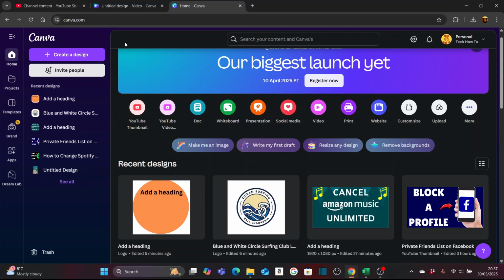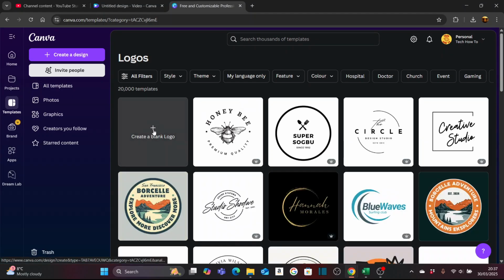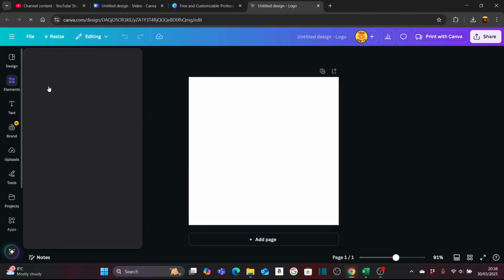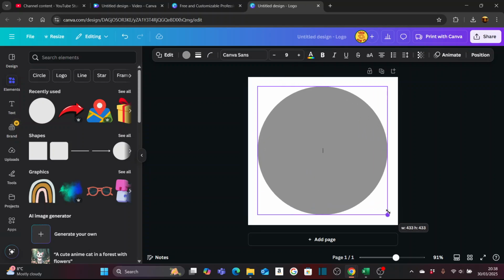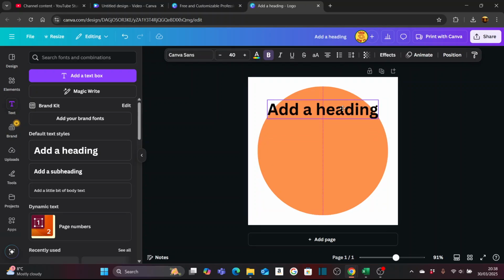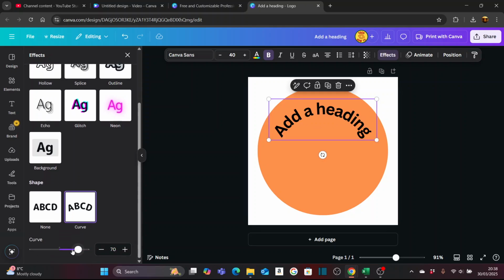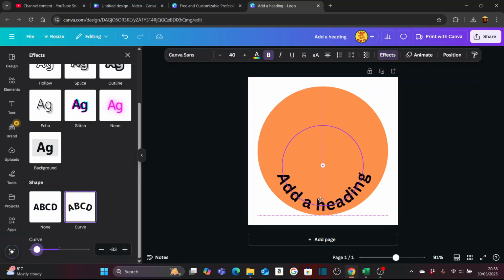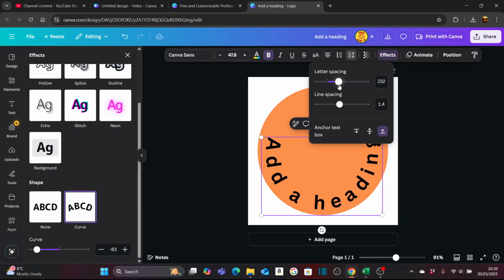How To Easily Curve Text In Canva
Want to add a stylish curved text effect in Canva? This quick tutorial will show you how to curve text in just a few simple steps!